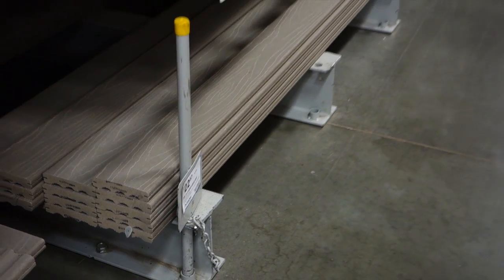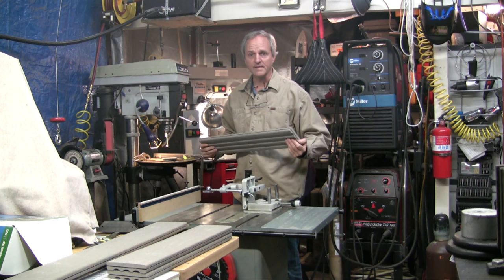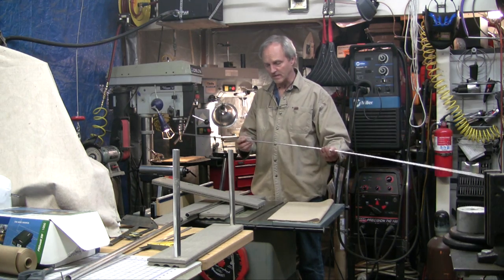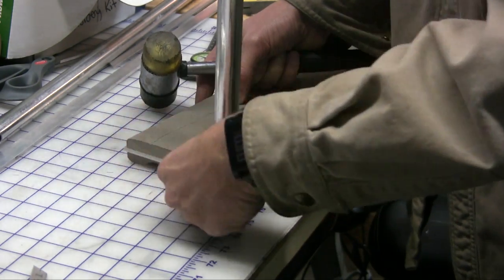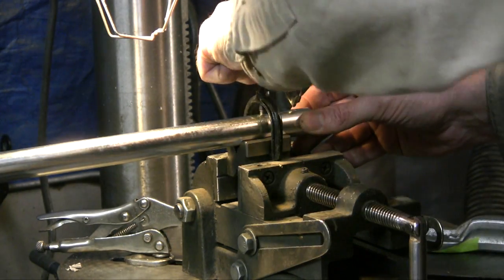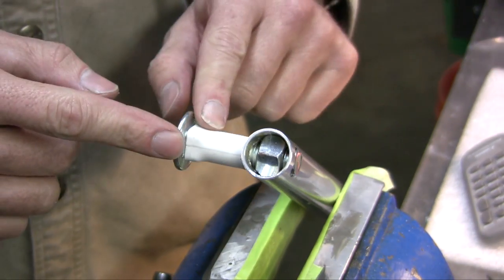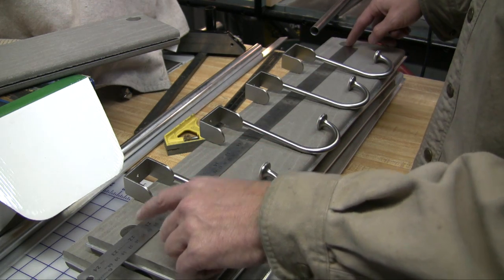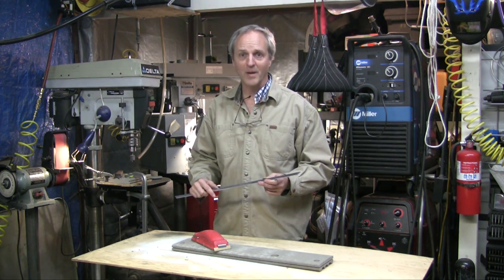Build a Hanging Shelf System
Learn how to build a custom modular hanging shelf using materials found at the local hardware store.